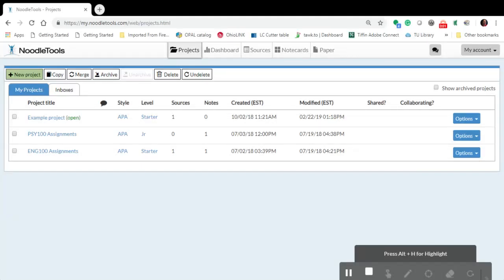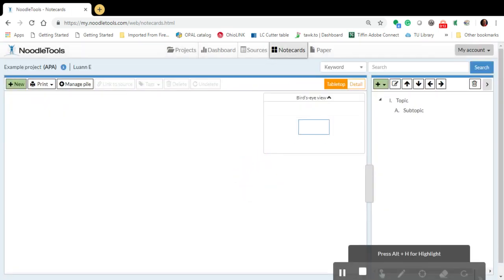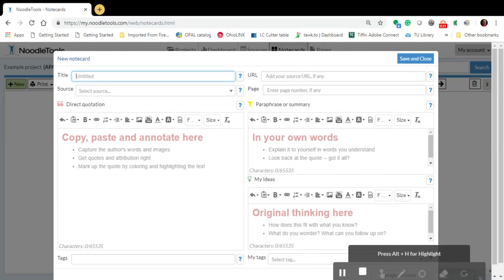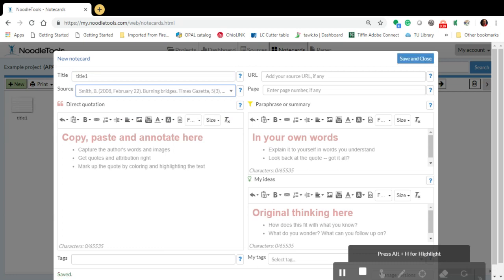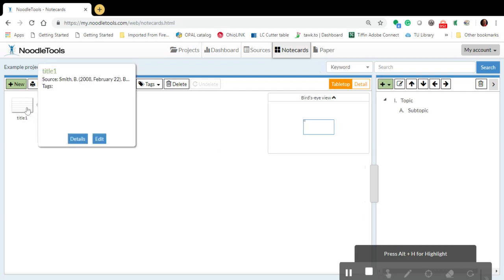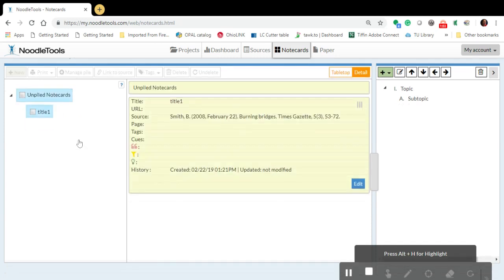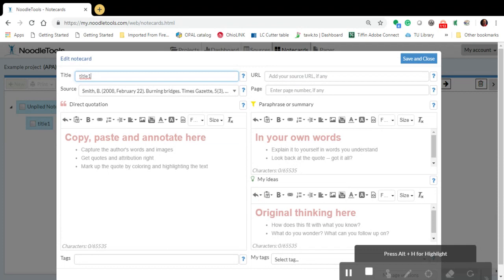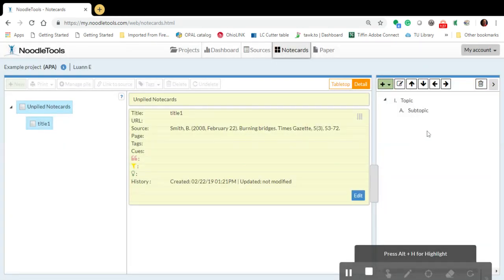NoodleTools: Notecards and Outlines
This tutorial walks users through the features to create notecards and outlines in NoodleTools.